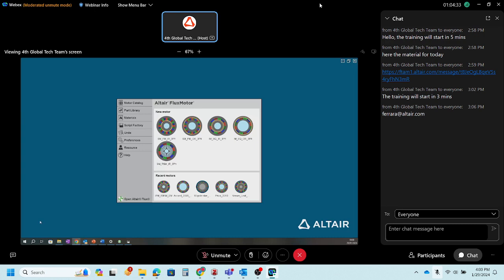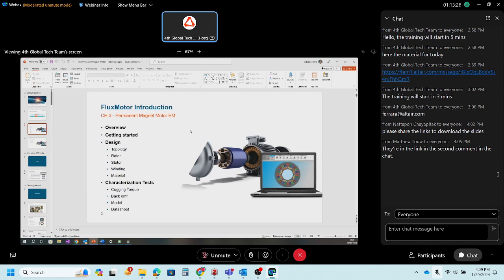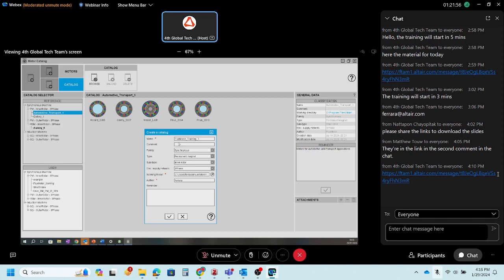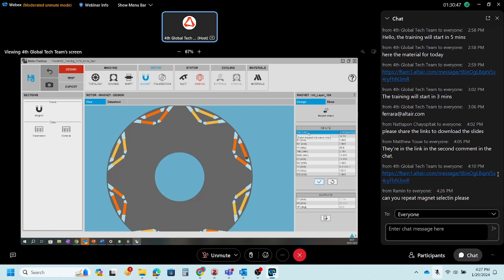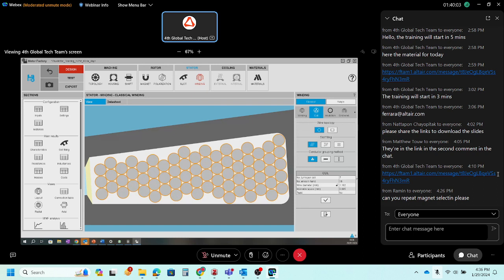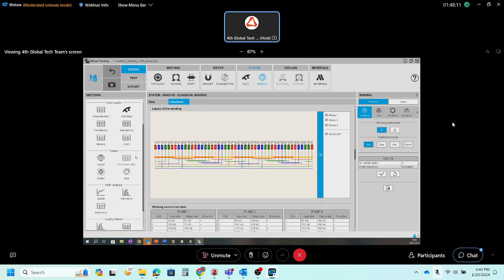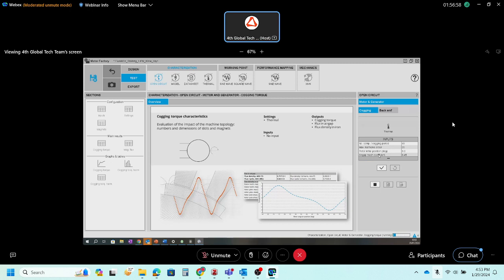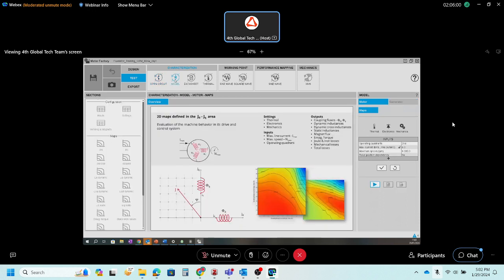FluxMotor Introduction DAY 1 part 2